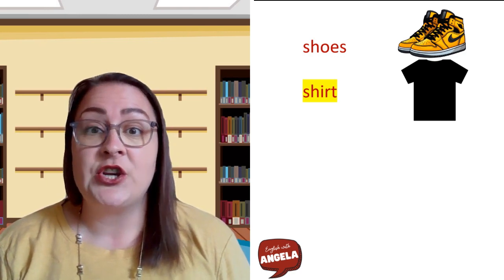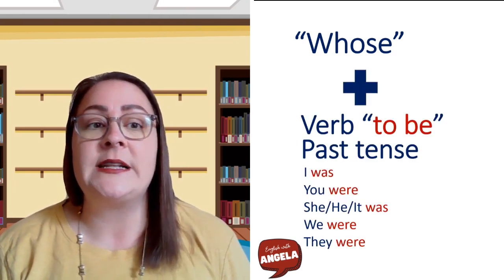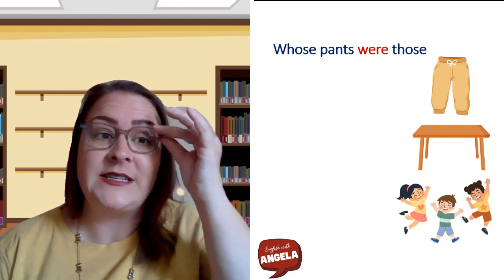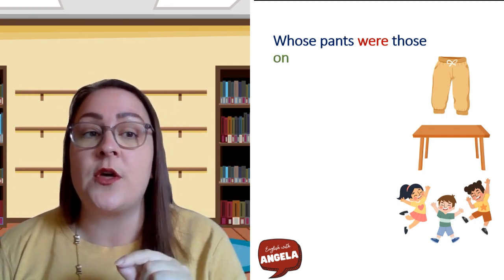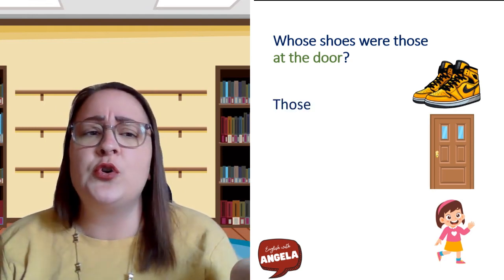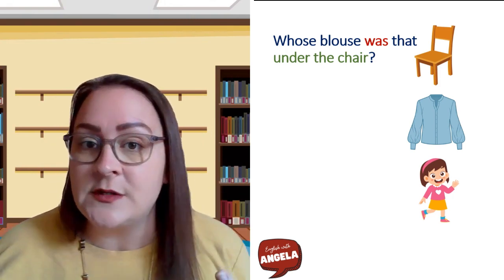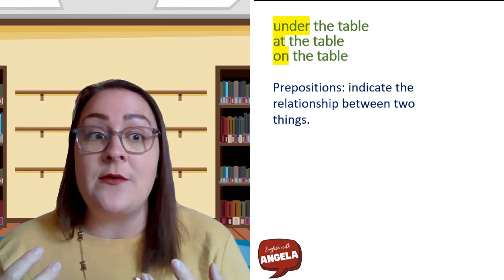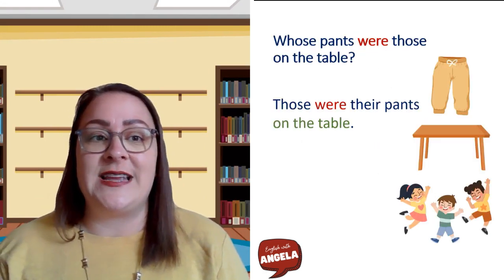✅FREE english COURSE: ✅Past Tense Part 4 ✅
⚡ How to improve your English language skills ⚡
1. Repeat each word and phrase after me.
- Try to say each phrase the same way I say it.
- Copy the way I say the words together at the same speed.
2. Repeat the lesson again the next day until you naturally sound the same as me.

This is a great way to practice your English pronunciation and improve your general English skills.

🟢 About this FREE english COURSE for beginners: LEARN to SPEAK english like a NATIVE by English with Angela 🟢
This is a Basic English course divided into levels and lessons. It starts at an absolute beginner level for those who have never had any English lessons and are starting from zero. There is continuity from one lesson to the next lesson.

NOTE: This English course is a work in progress and I will add a new lesson every week.

Subscribite a mi canal para poder seguir desarrollando videos que te ayudaran a mejorar tu ingles.